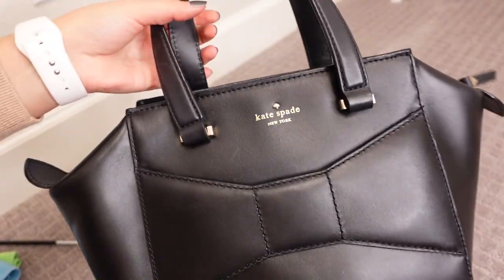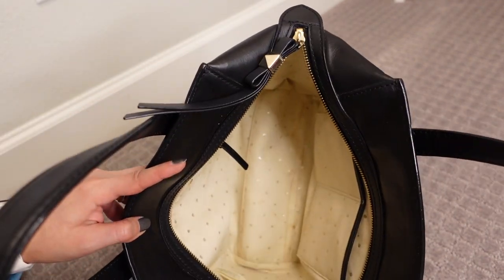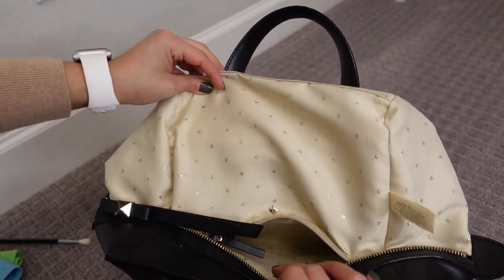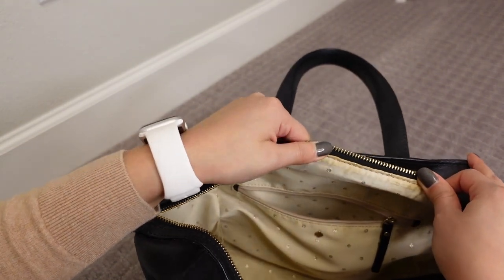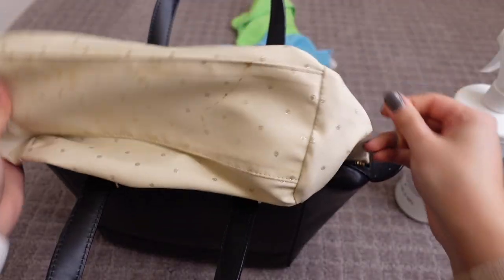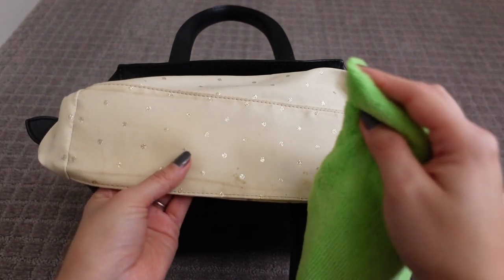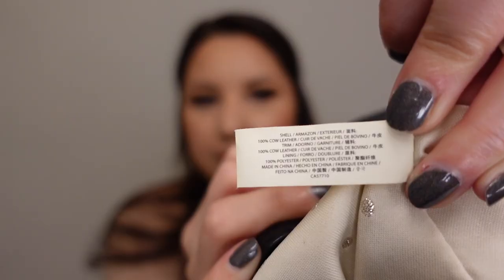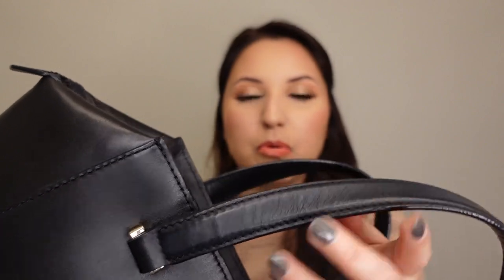How to Clean Handbag Liner | Remove Stains and Restore the inside! | Polyester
Hello!! ❁ Sharing how I clean the inside of my Kate Spade Small Beau bag. This interior lining is 100% polyester material. If you would like to also use this same product, please be sure the interior is not delicate (washable approved). Do a patch test first if unsure of using this cleaner on your entire handbag interior lining. Thank you for your time! ❁ Yadira

Products Mentioned:
microfiber cloths

handbag - Kate Spade Small Beau Bag in Black